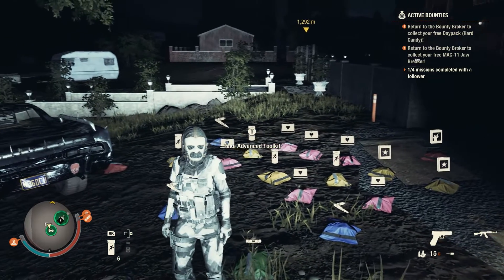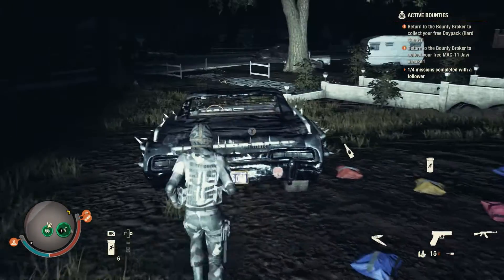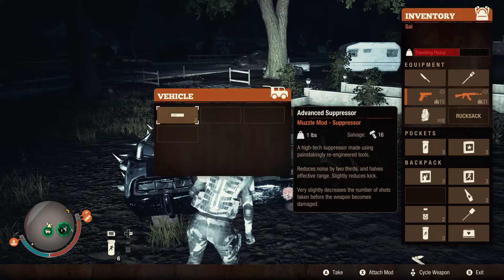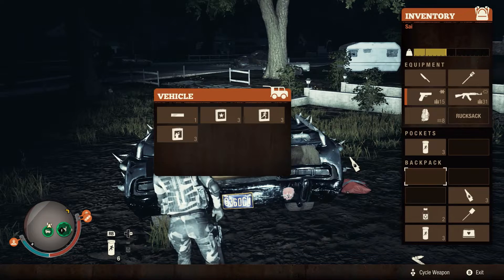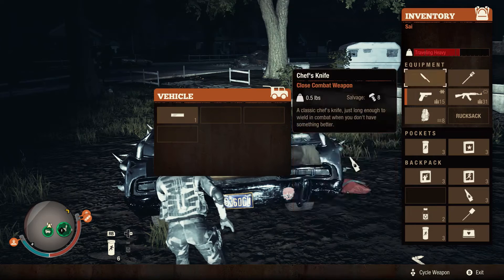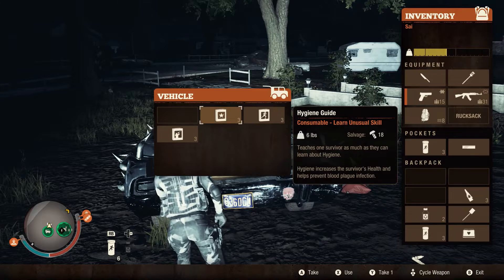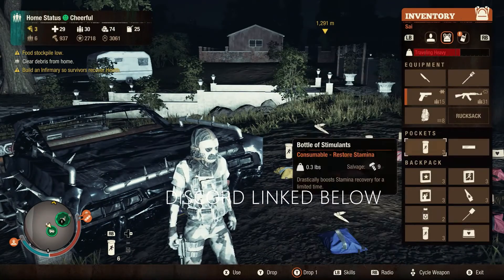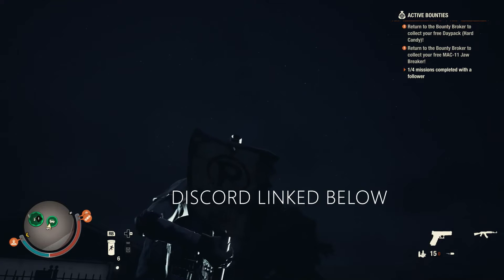Copy All of Your Gear While You Can! | The Current Duplication Process In State of Decay 2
Enjoy State of Decay 2